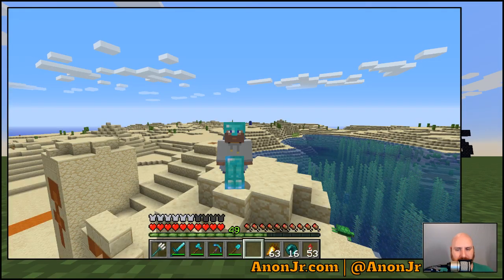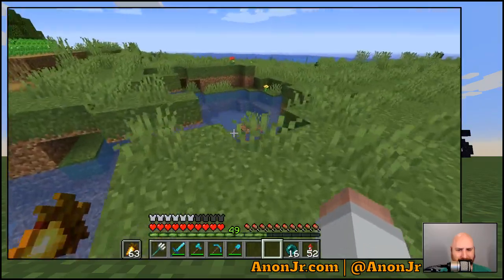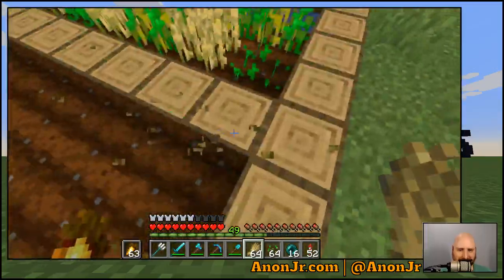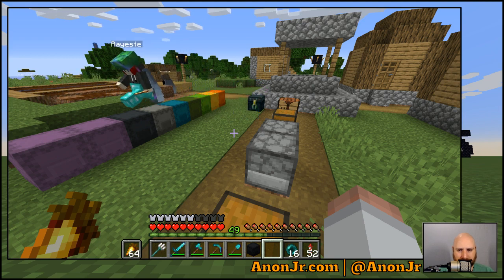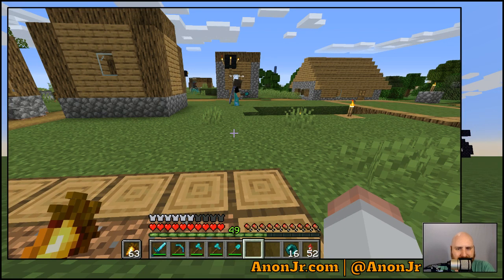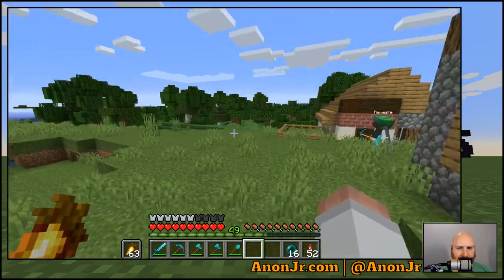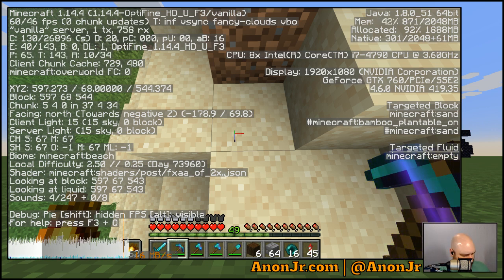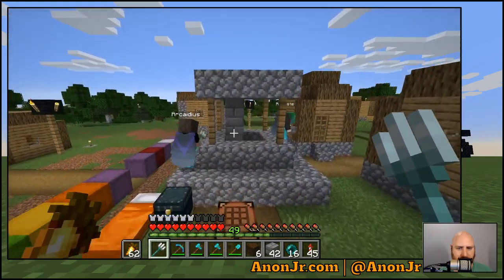CoffeeCraft S00: This Old Village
Rayeste, Arcaidius, and I head on out to the village we initially ... borrowed ... a couple people from to start up the first trading hall/iron farm and we lay down the plans to completely overhaul and expand it. It's going to be amazing. :)